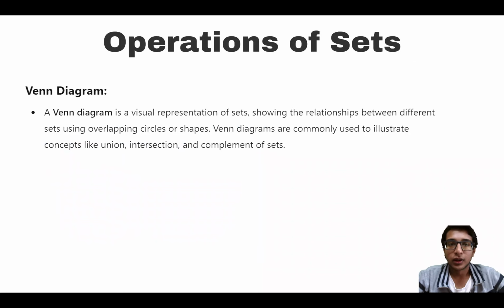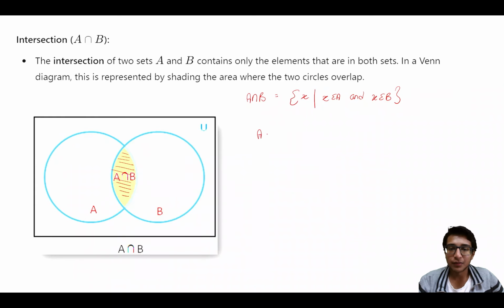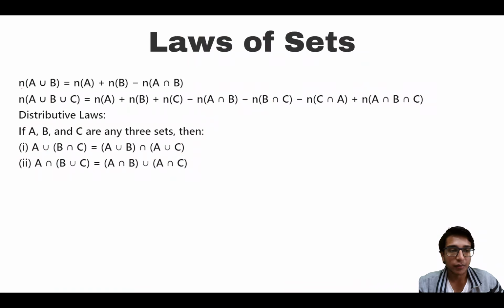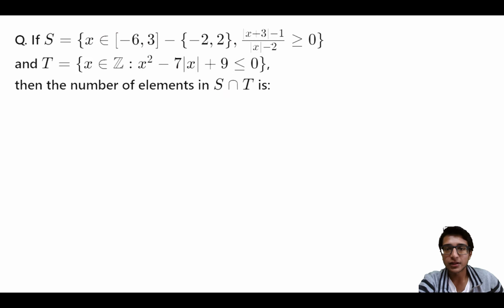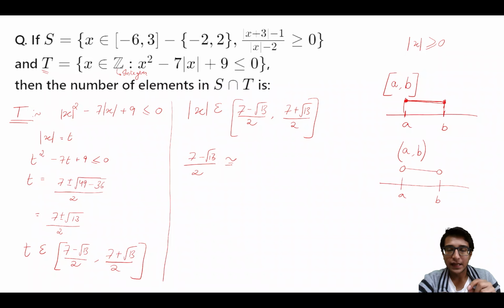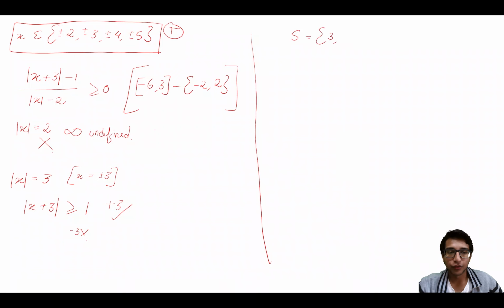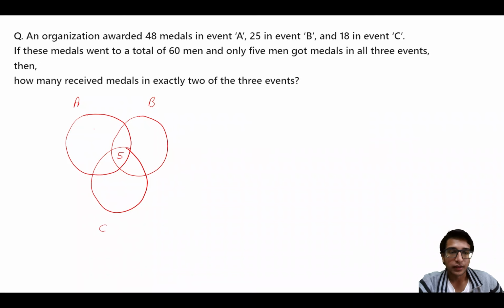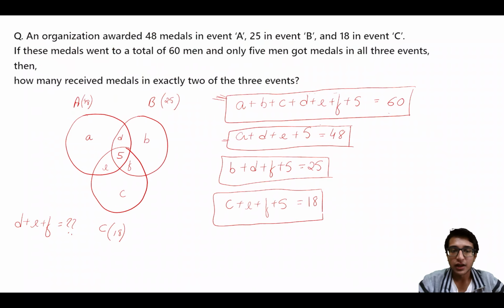[JEE Mathematics] Chapter 1.2ㅣSet & RelationsㅣOperations and Law of SetsㅣIIT Kharagpur graduate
📘 Welcome to IIT Secret Hacks – Your Ultimate Guide to JEE Mathematics!

✨In this video, we’re diving into [Set & Relations - Operations and Law of Sets] to help you master the core concepts and tackle problems with confidence.

▶️ What You’ll Learn Today:
▶️ Chapter 1. Set & Relations  - 2. Operations and Law of Sets

📌 Key concepts of Operations and Law of Sets